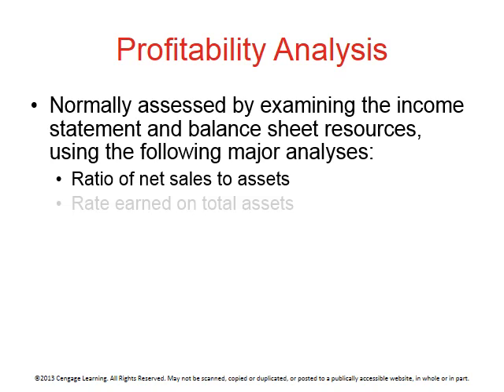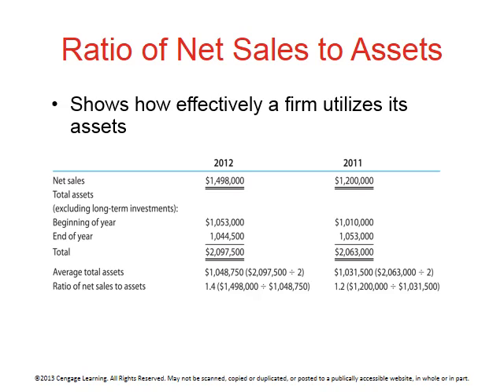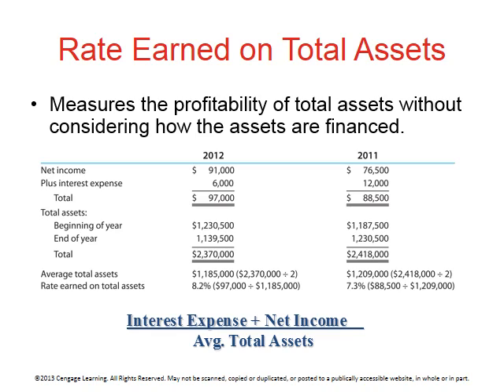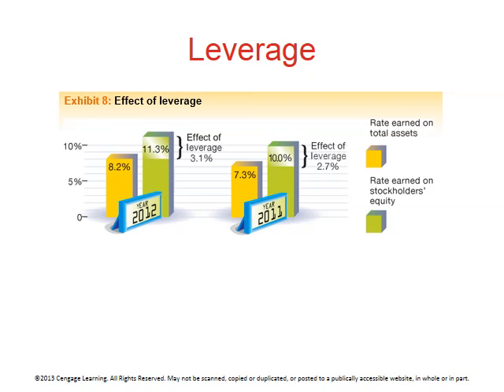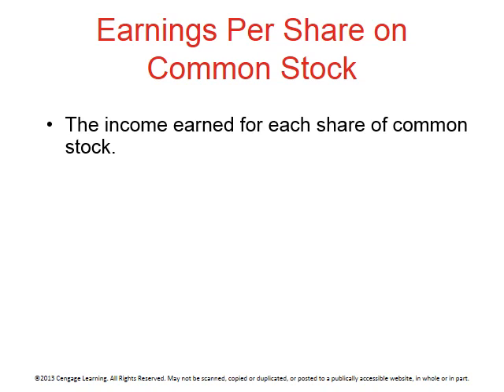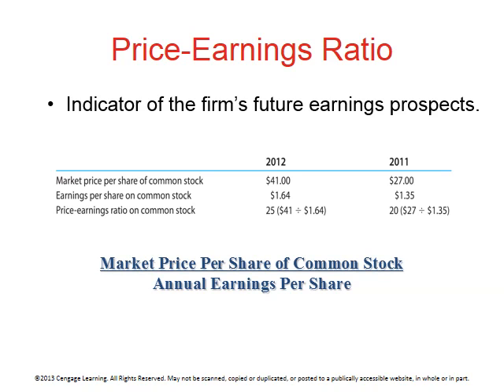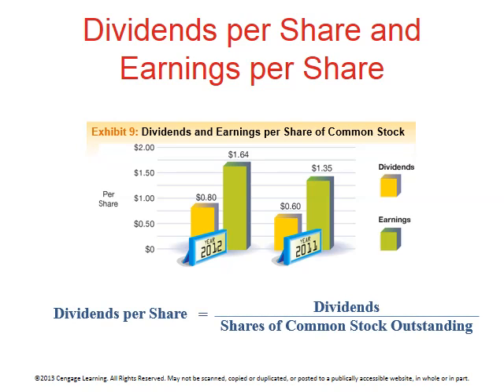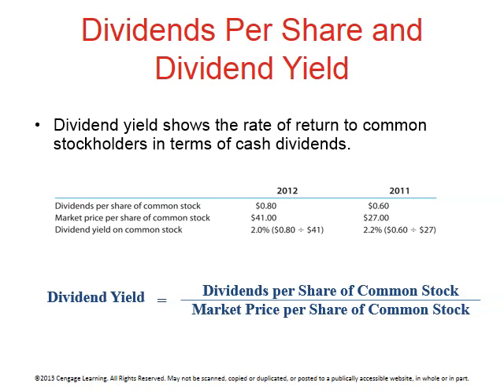Ch 9 Powerpoint Pt4